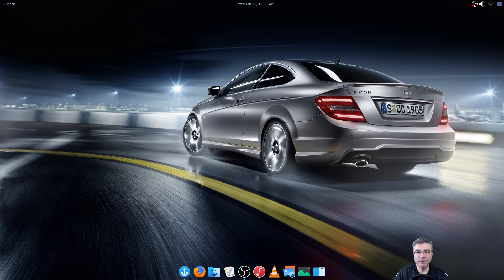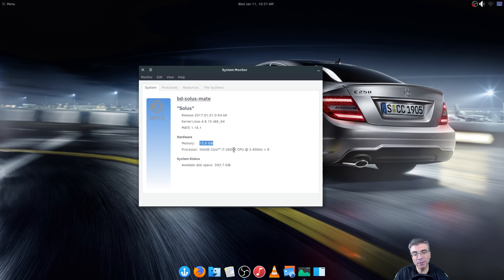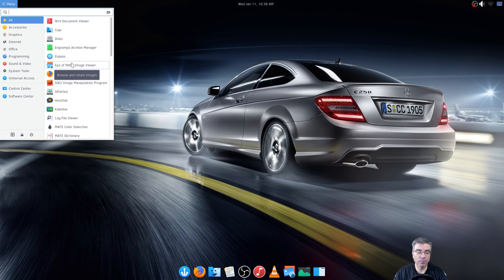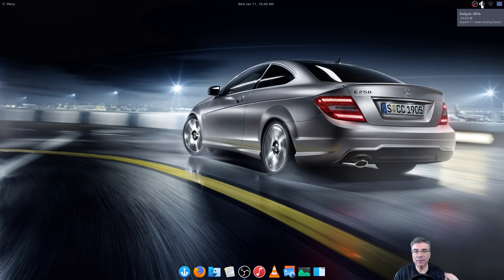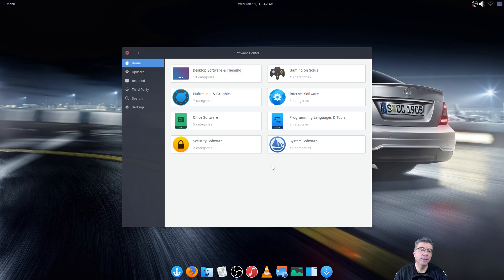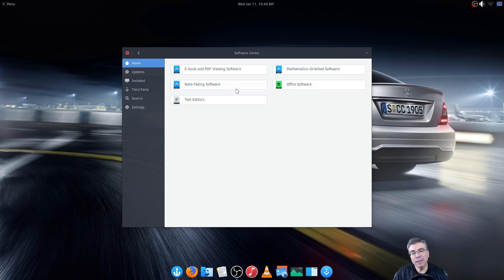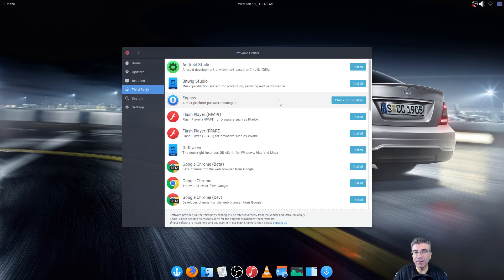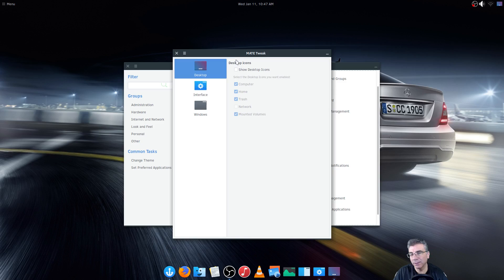Solus Mate - Is It For You?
In this video, we discuss the pros and cons of running Solus Mate and is it a distro for you?

Don't Miss: "Ballistic Overkill on Linux Compilation"